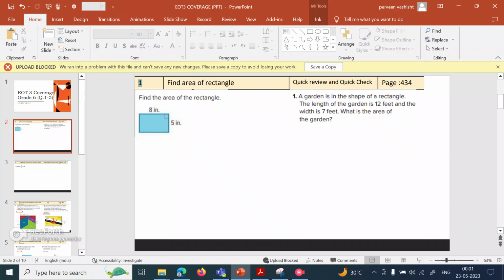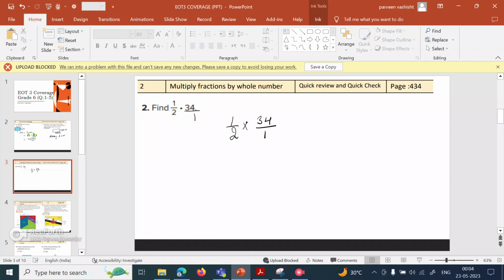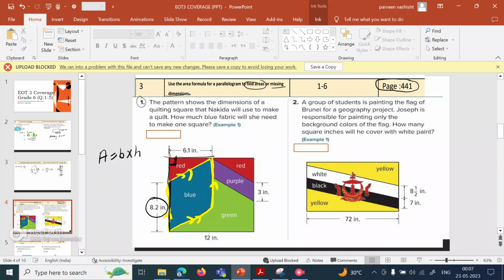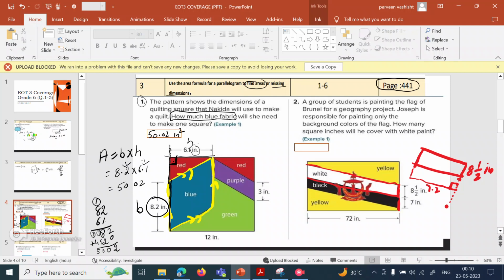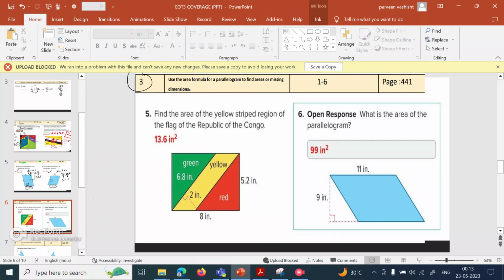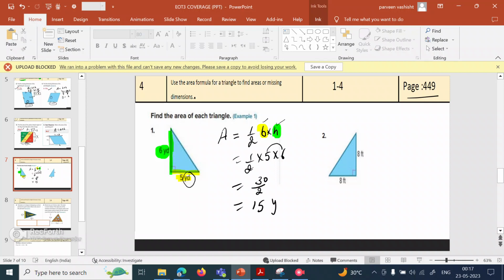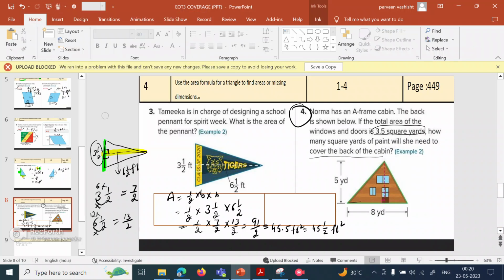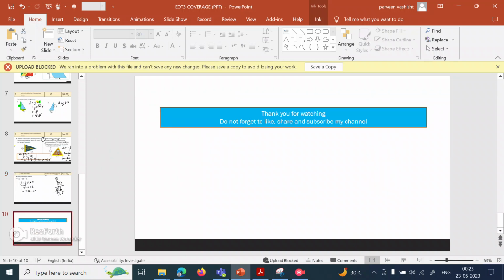EOT3 Grade 6 Q 1 5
This video shows us questions 1 to 5 of the EOT 3. Grade.6.